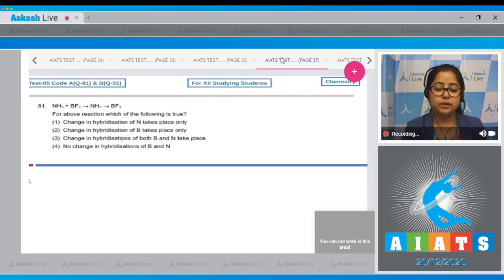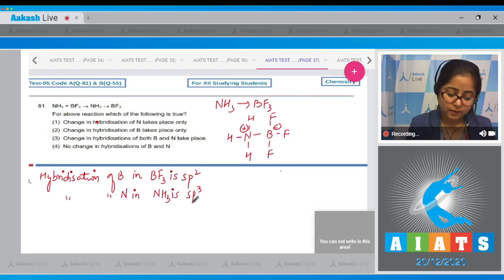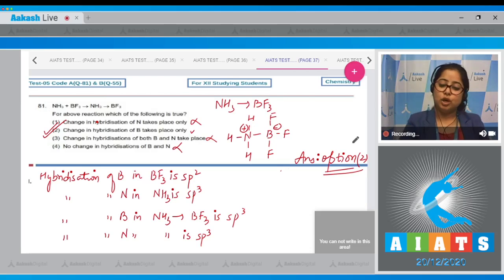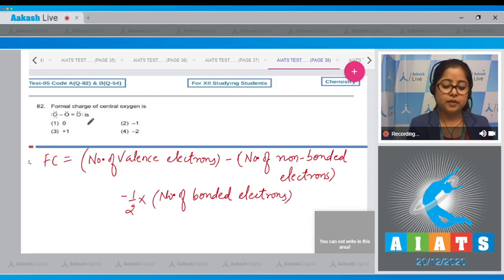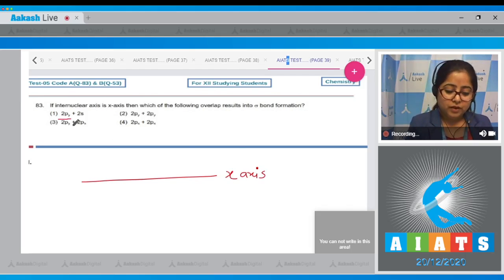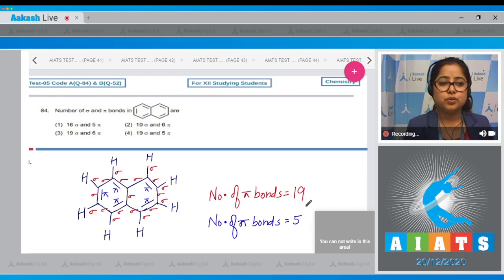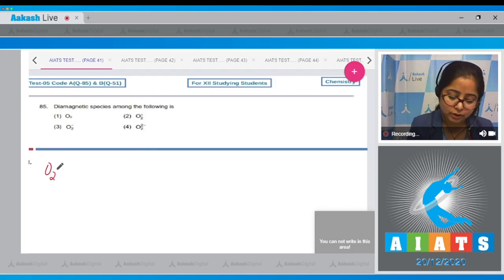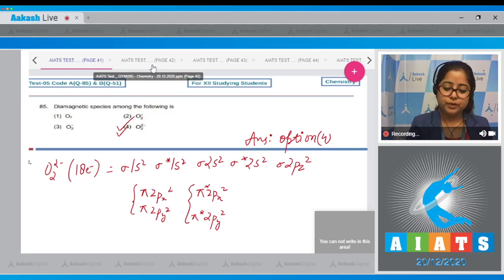AIATS TEST 5 code A&B For XII Studying Students CHEMISTRY MEDICAL 2020 Q 81 to 85